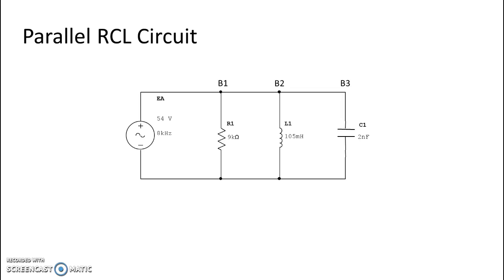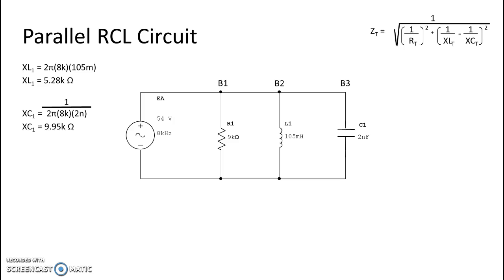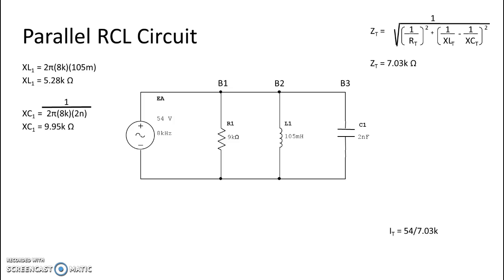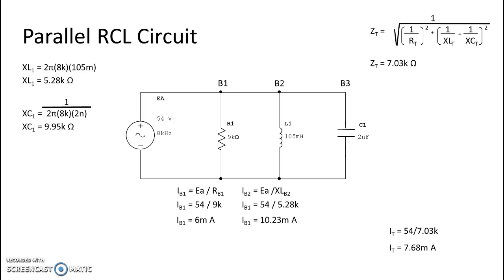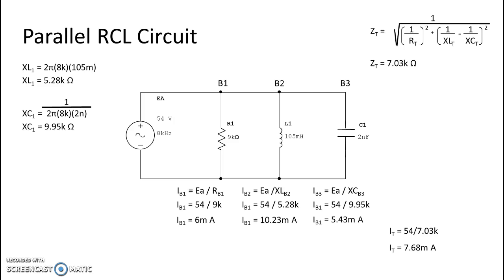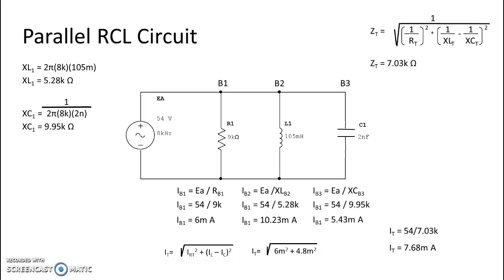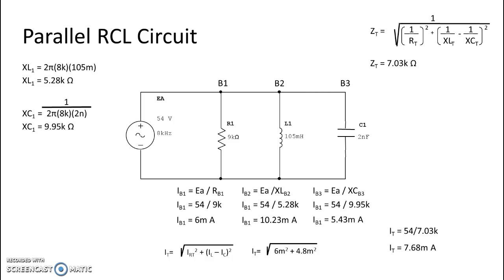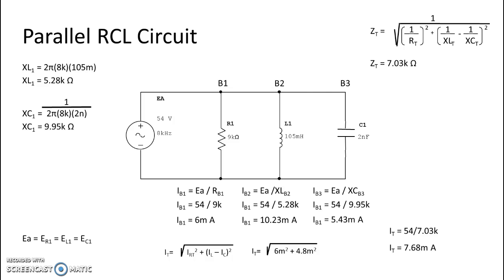Parallel RCL Circuit - Calculations